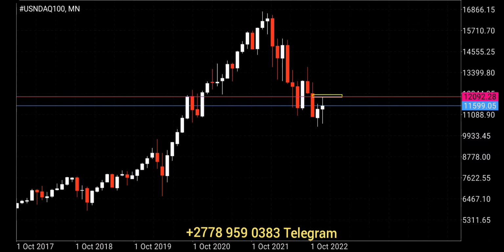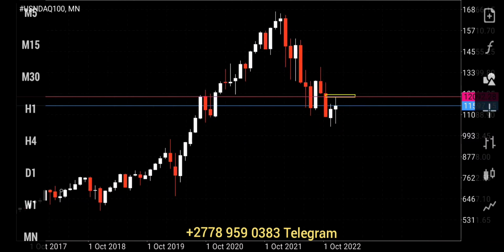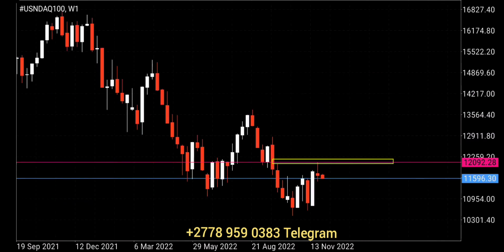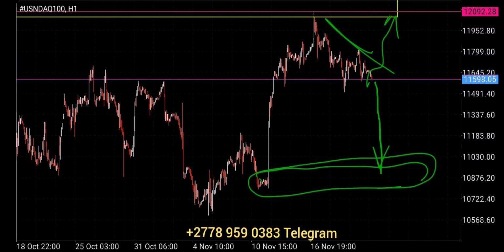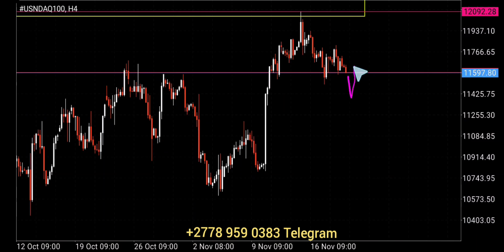Nasdaq Analysis || Demand and Supply || Support and Resistance